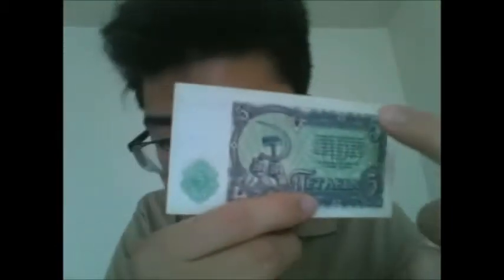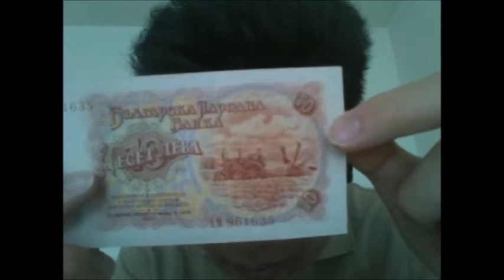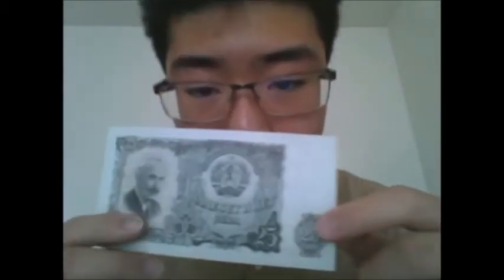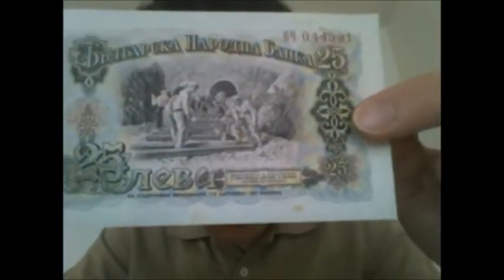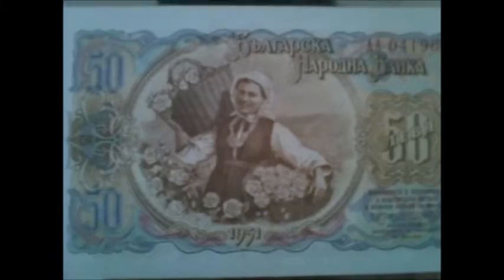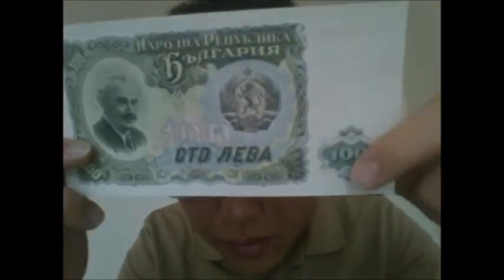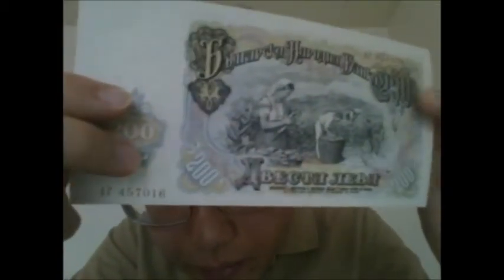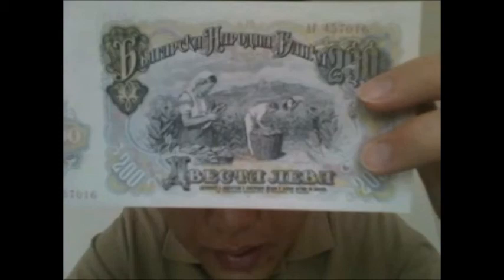Banknotes Series 6 Communist Bulgaria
Greetings, Today I will be showcasing some banknotes from Communist Bulgaria. (2nd Lev).

Please note that I do not have the 500 Lev note as it is rare and expensive to acquire.

I nevertheless, hope you enjoy this video.